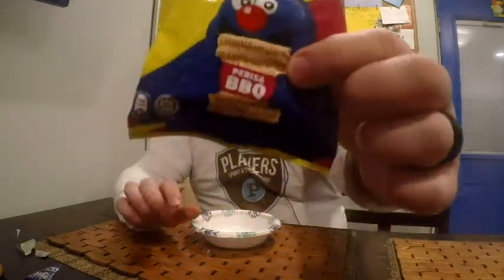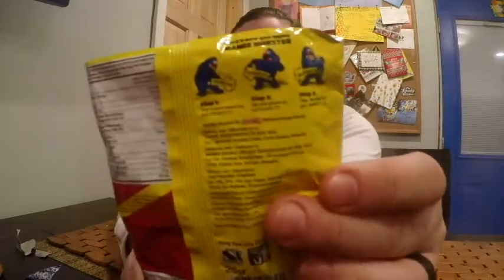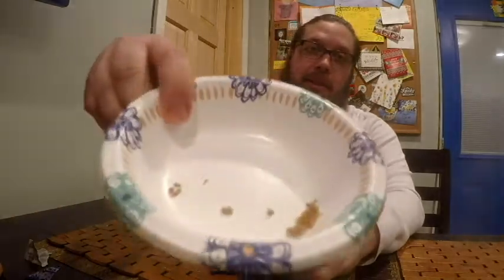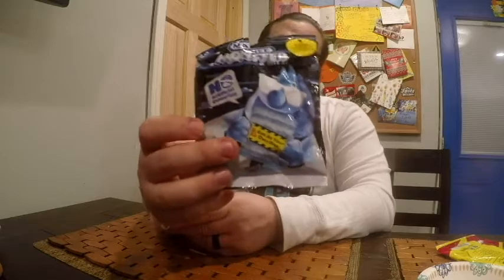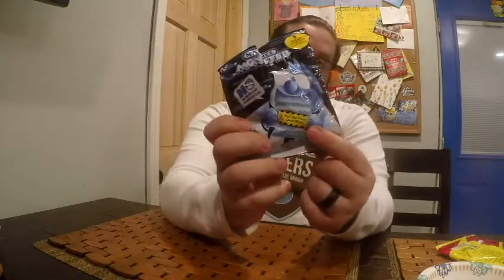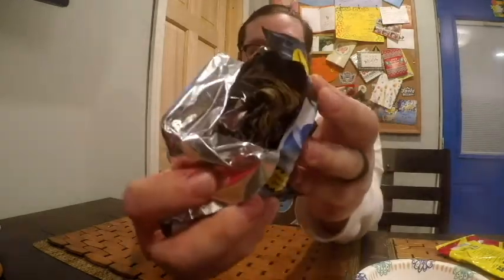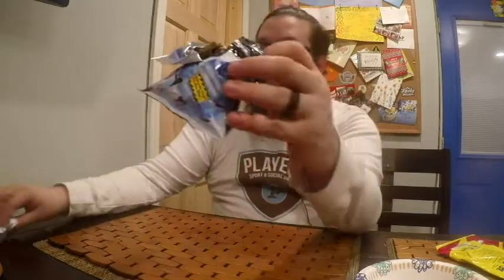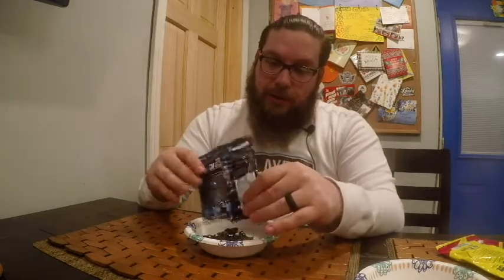Mamee Monster BBQ and GHOST PEPPER Review